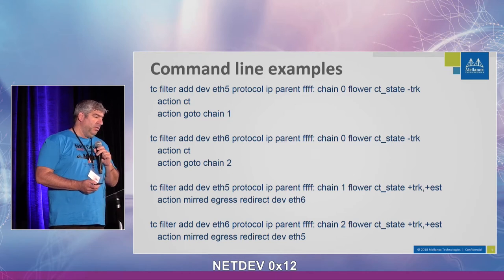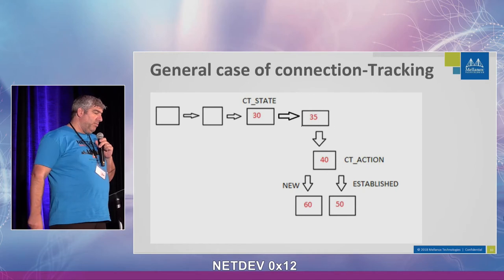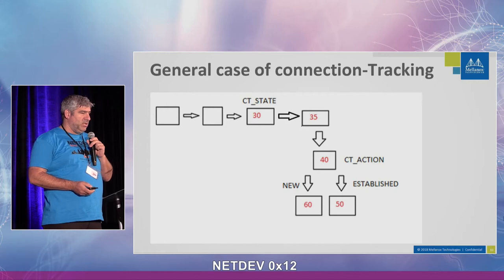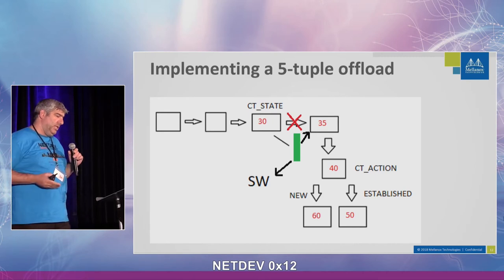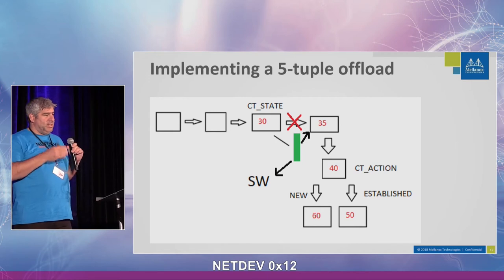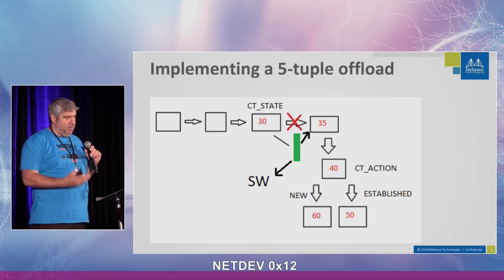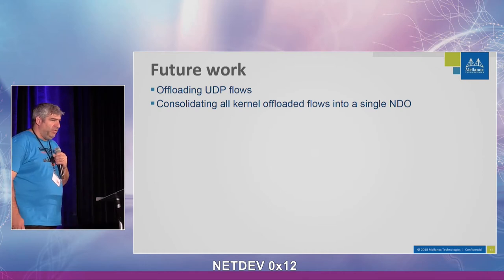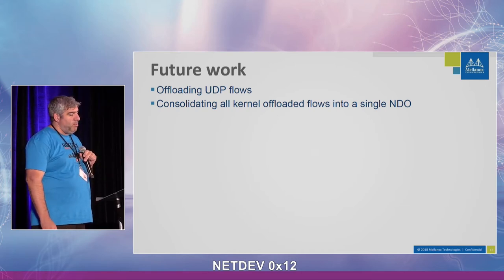Netdev 0x12 - TC Connection tracking hardware offload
Rony Efraim was back again for Netdev 0x12 in Montreal on July 13th, 2018.
At netdev 2.2 he and Guy Shattah discussed and demonstrated a PoC to add connection tracking support[1].
They have taken the feedback given to them in Seoul and and gained more insight.

In this talk, Rony briefly discussed the existing offloading mechanisms already used by TC, the addition of connection tracking within TC, and in more detail, ways to implement offloading of connection tracking.